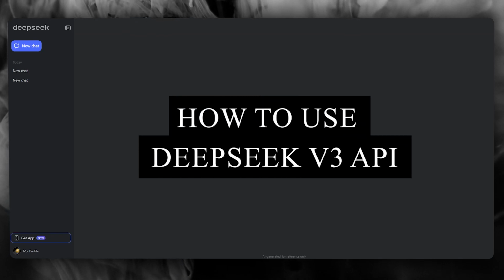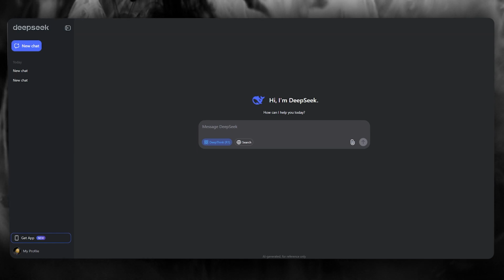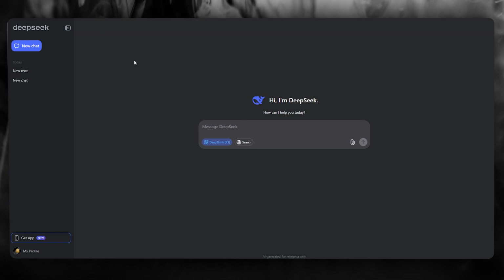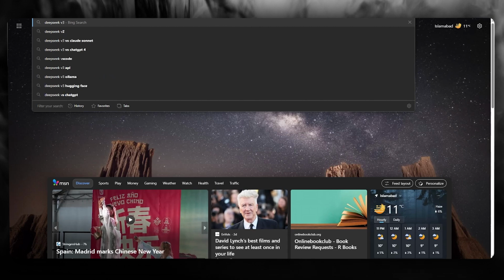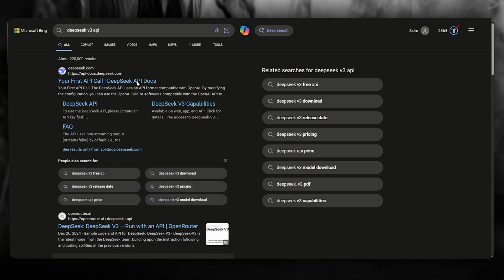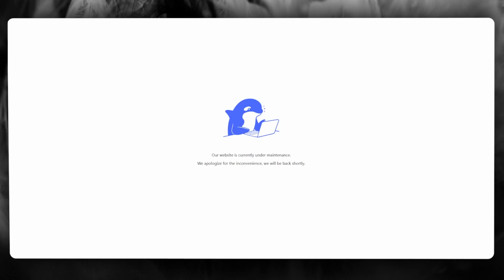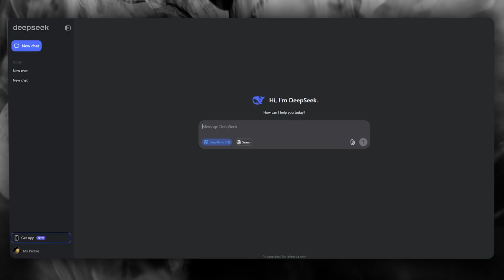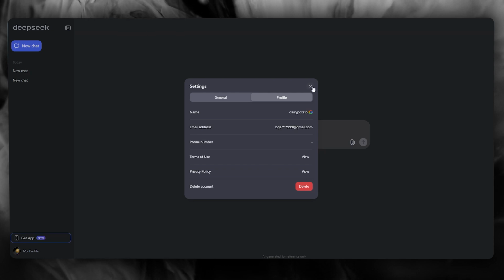How To Use Deepseek V3 API 2025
In this video I will show you how to use deepseek v3 api 2025